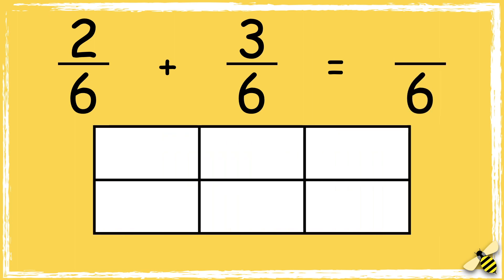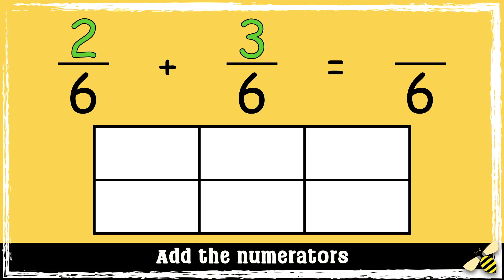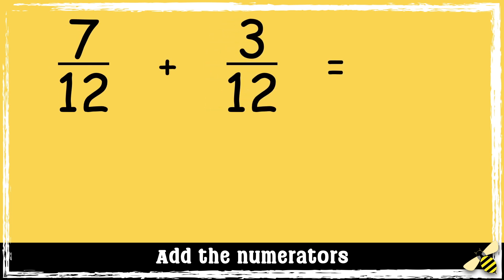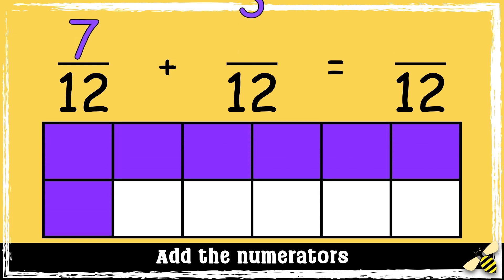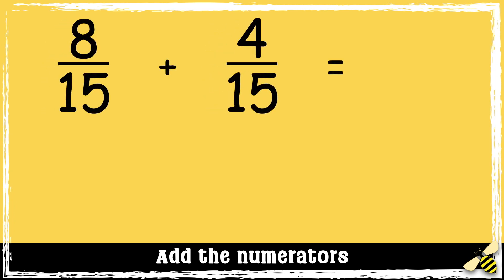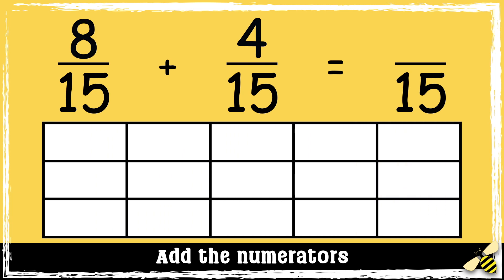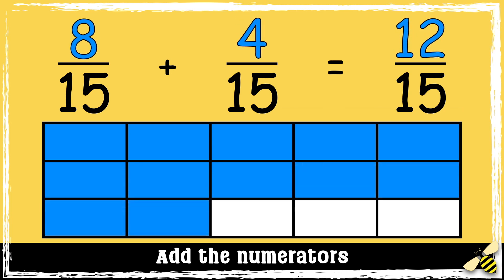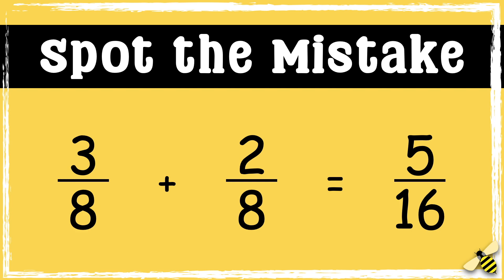Adding Fractions With the Same Denominators Made Simple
This video is a continuation of the videos about fractions. It teaches learners about adding fractions with the same denominator.

National Curriculum Objectives:
Year 3:  Add and subtract fractions with the same denominator within one whole
Year 4: Add and subtract fractions with the same denominator

CfW Progression Step 2: I have experienced fractions in practical situations, using a variety of representations.